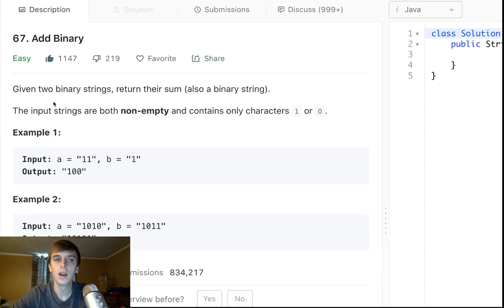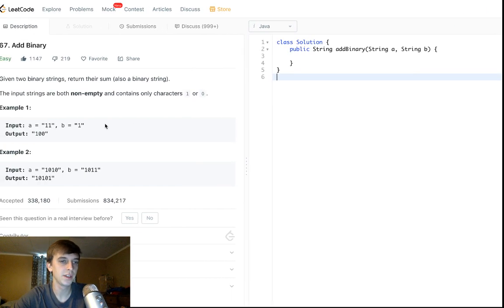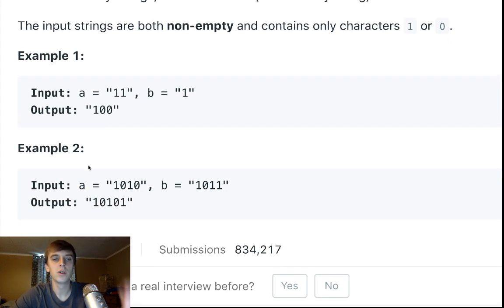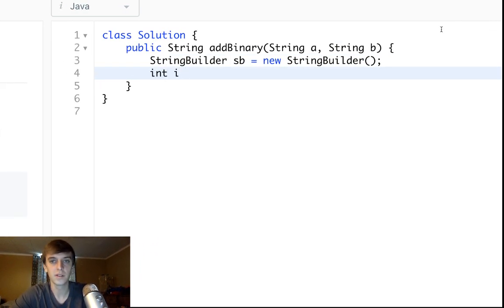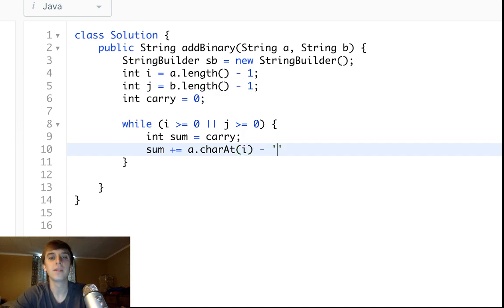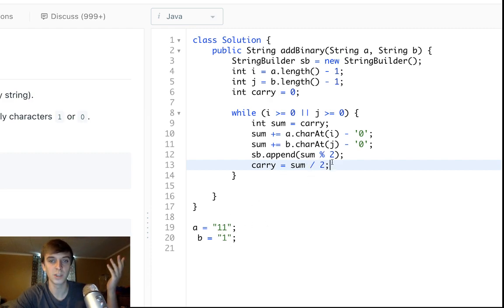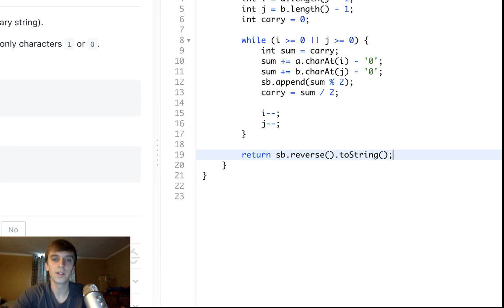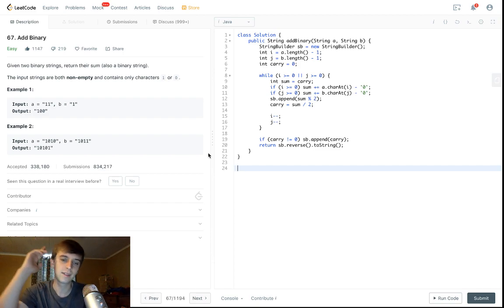LeetCode 67. Add Binary Solution Explained - Java